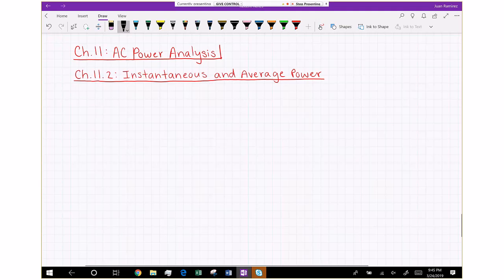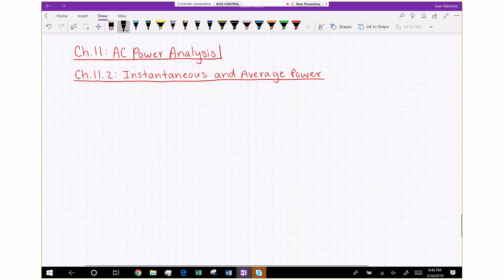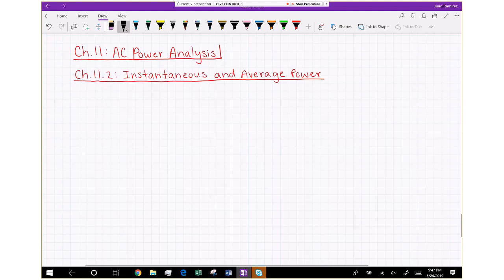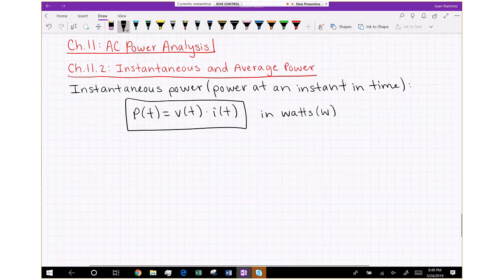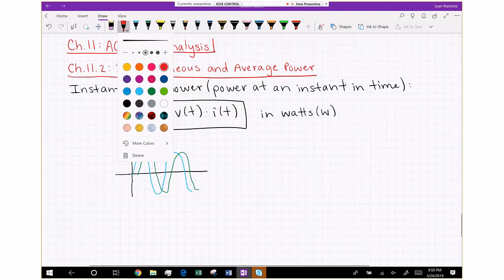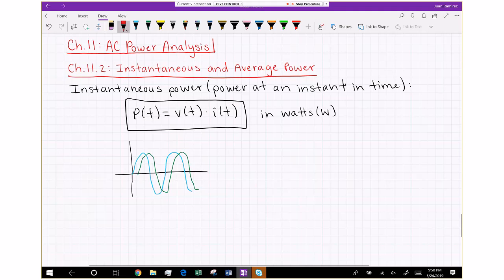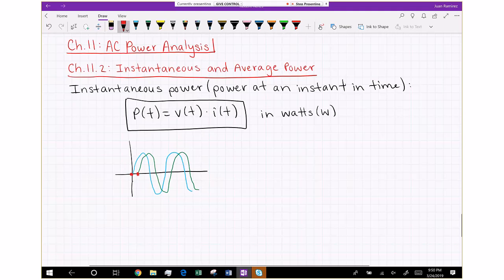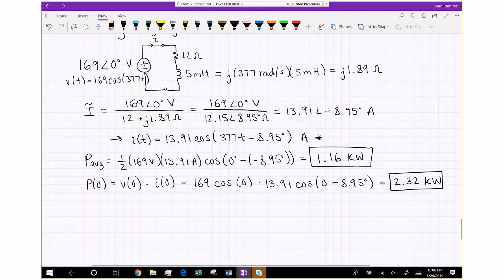EE 2725 - AC Power Analysis: Instantaneous and Average Power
Milwaukee School of Engineering EE 2725 - Spring 2019
AC Power Analysis: Instantaneous and Average Power (Ch. 11.2)